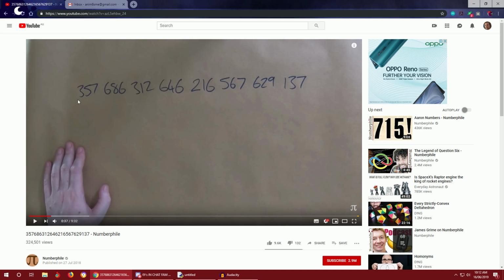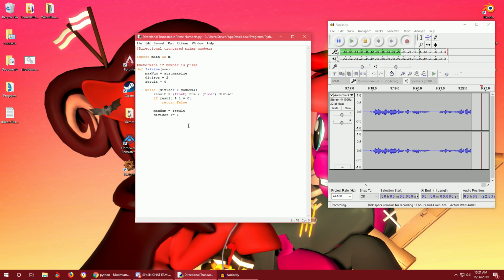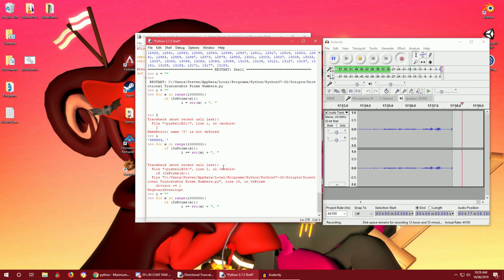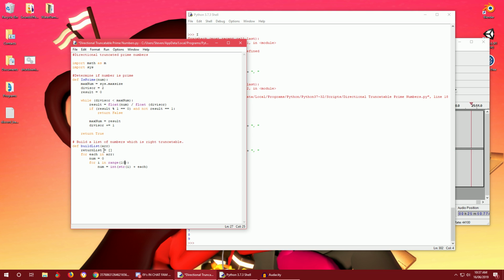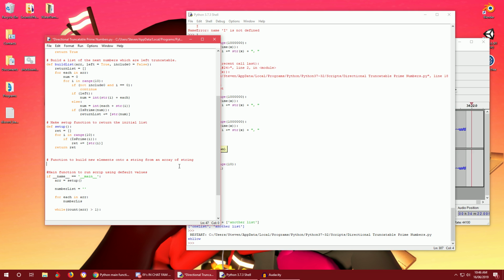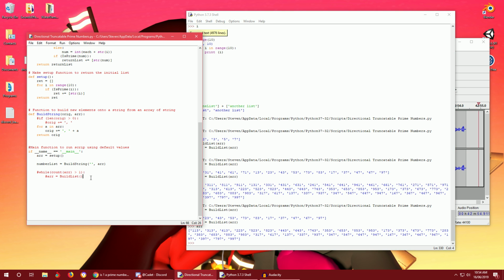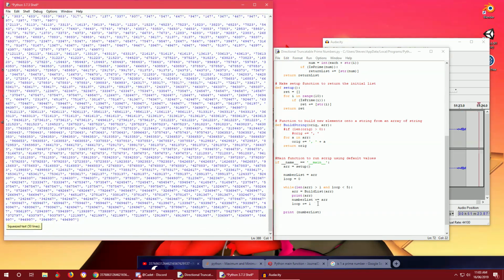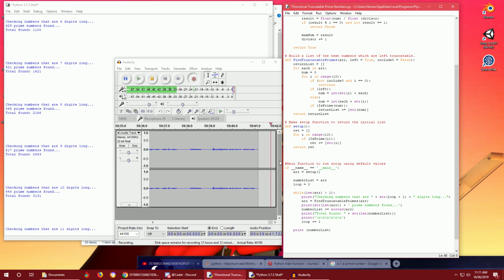1 Hour Programming Challenge - Left Truncatable Numbers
Wew! Programming go!

If you liked or disliked the video, be sure to let me know, it helps me to improve!